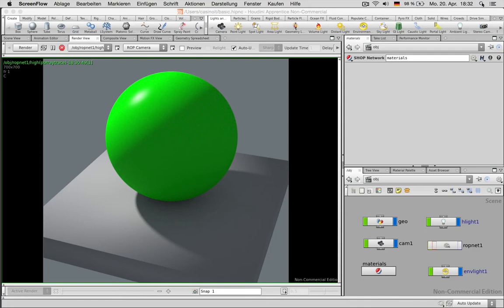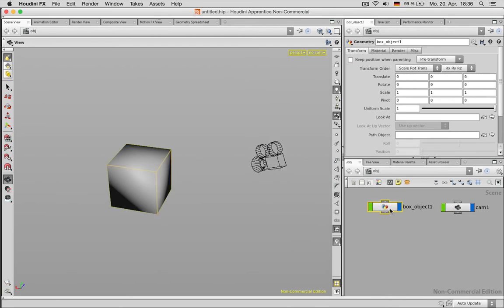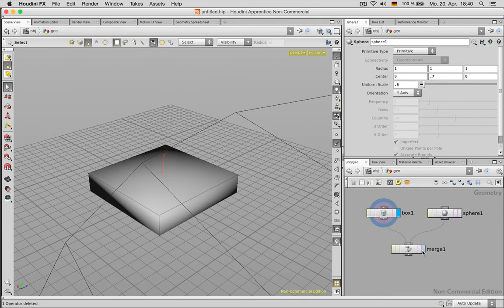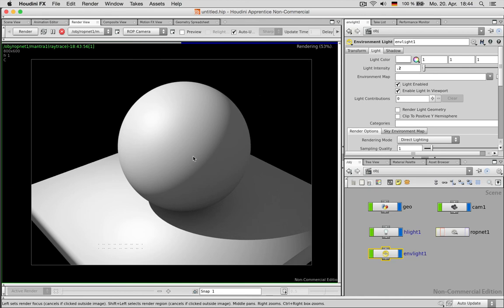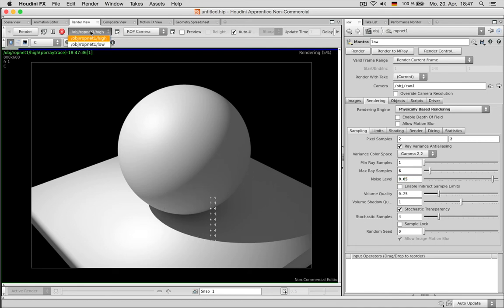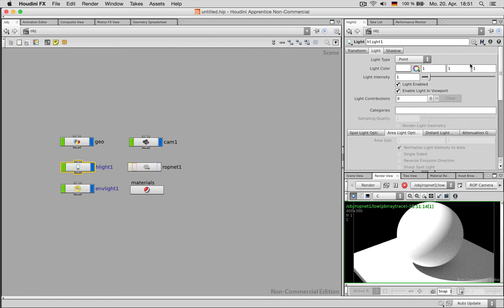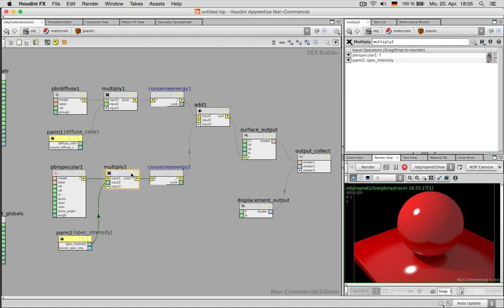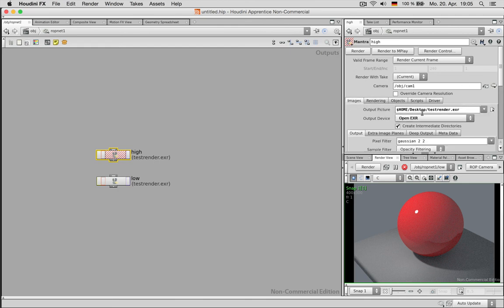Setting up a basic scene – Houdini Tutorial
A beginners tutorial on setting up the basic elements that belong to a 3D scene inside Houdini. We discuss Houdini´s interface, cameras, geometry, light sources, shaders and the physical renderer just enough to get a rendering out of it.